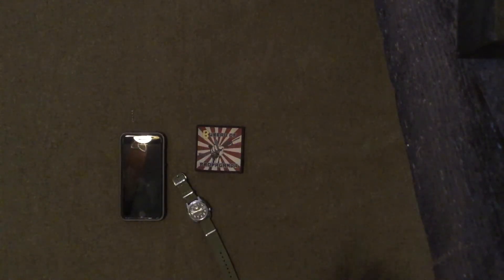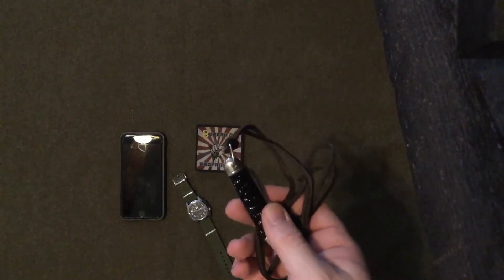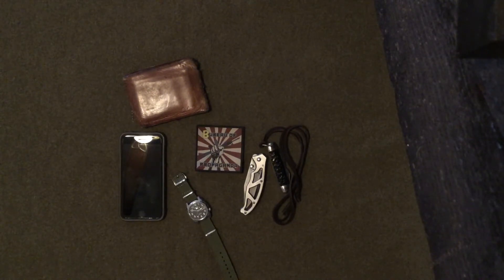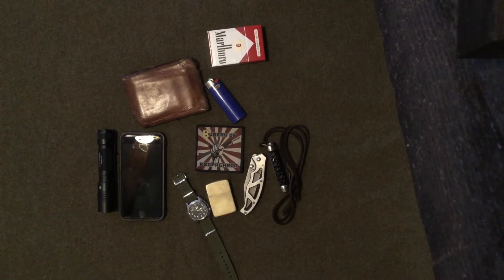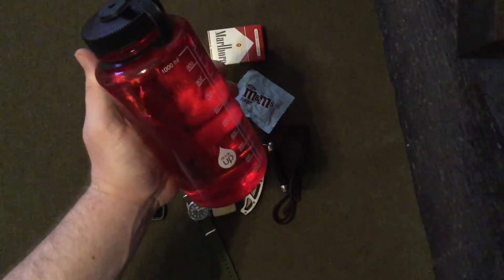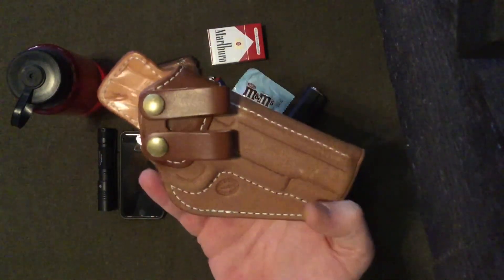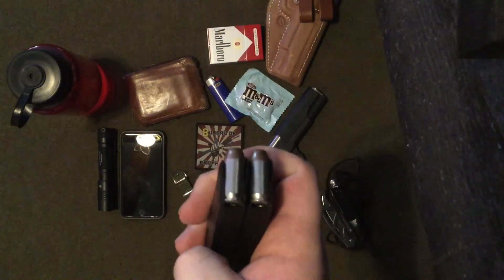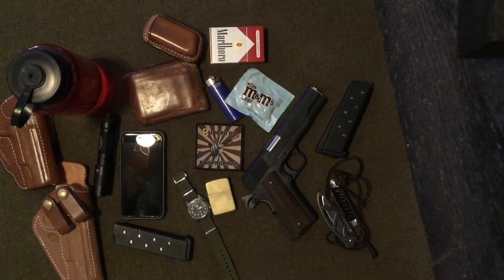“The junk in my pockets”- My EDC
A brief overview of what I carry every day and why.

For my nonsense- pipe.guy on Instagram

For (chefs kiss) high quality content on Instagram - RhodiesPlaid

Same guy but on YouTube- Plaid’s Channel